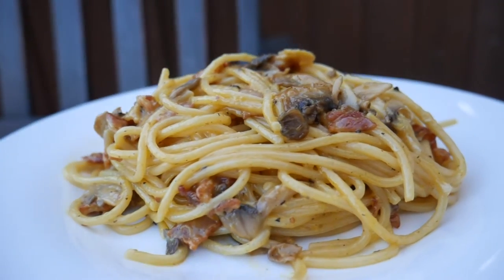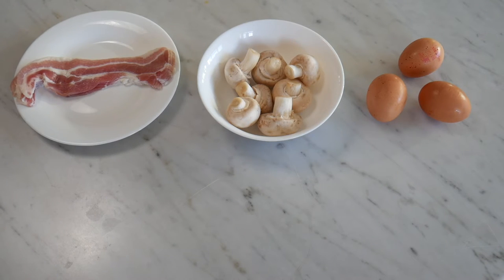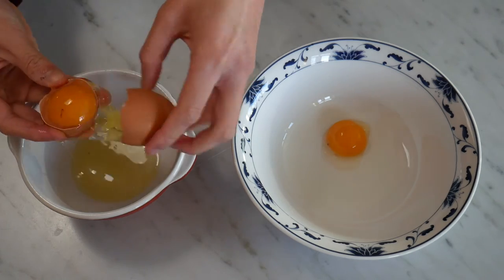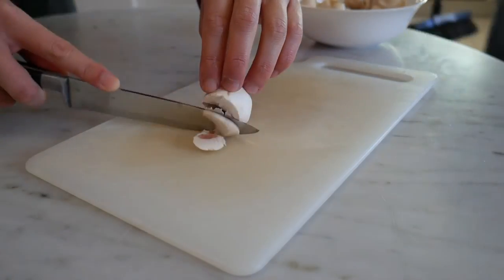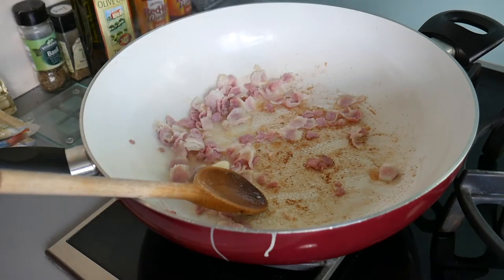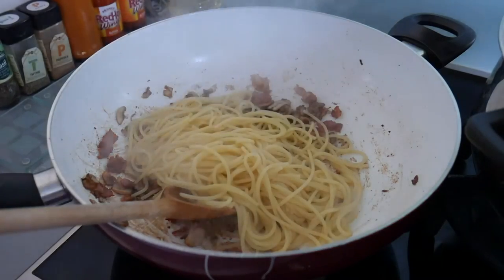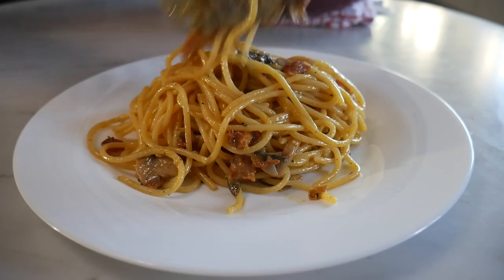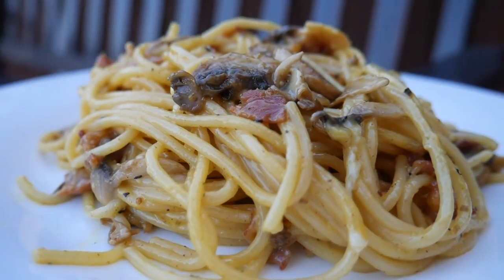Easy Bacon & Mushroom CARBONARA RECIPE! - Yum It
Hi everyone, we're back with another quick and easy food recipe! This is a delicious bacon and mushroom spaghetti carbonara recipe that takes no time to make!

Ingredients:
Few slices of bacon or pancetta
Handful of mushrooms
4 large eggs (yolks only)
200-250g spaghetti (or pasta of your choice)
Garlic
Salt
Black pepper